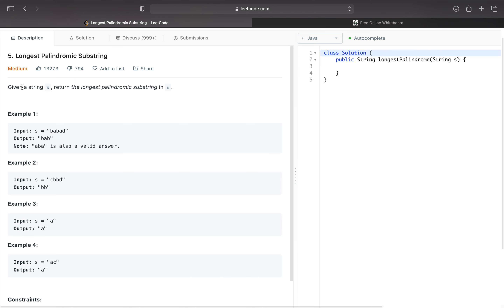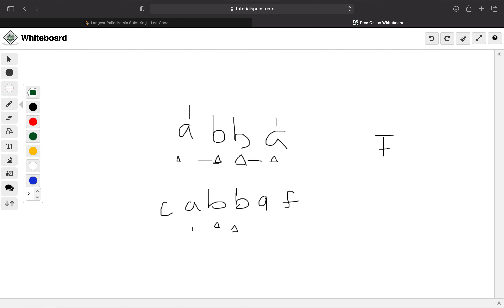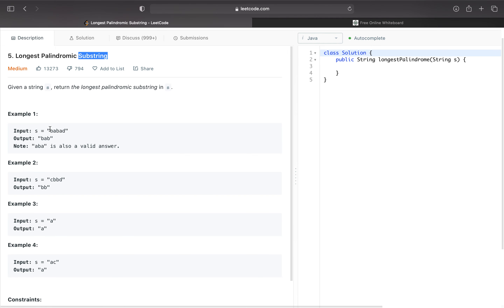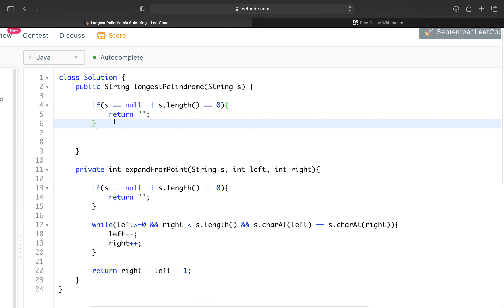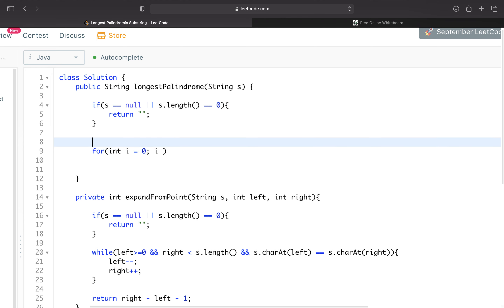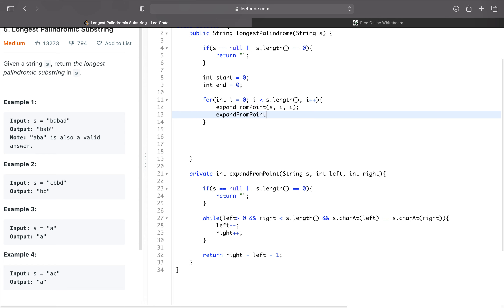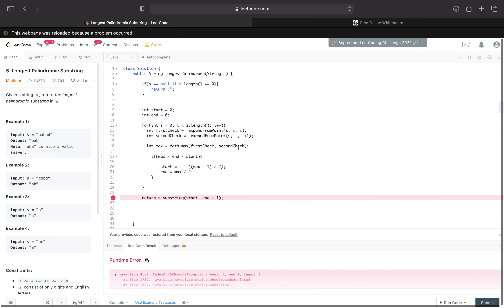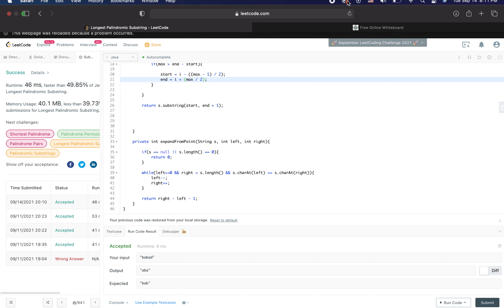the leetcode chapter | longest palindromic substring | hawa ali